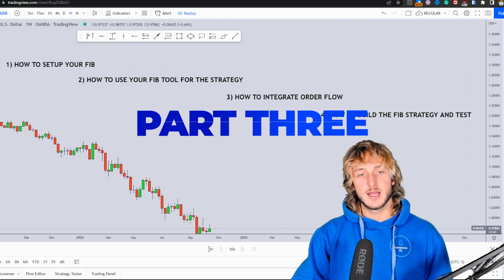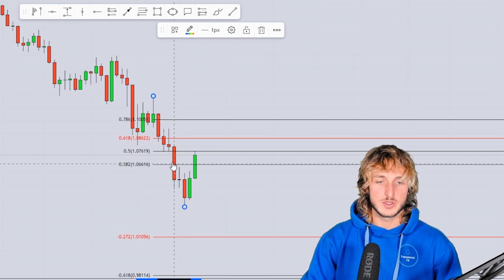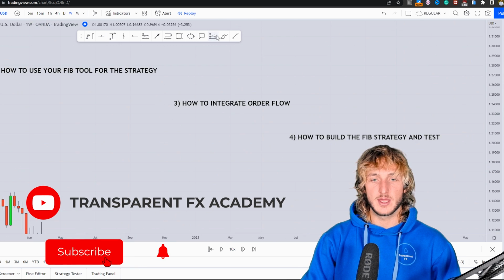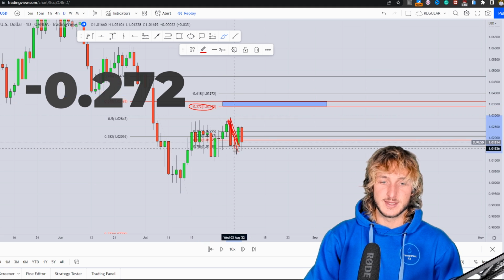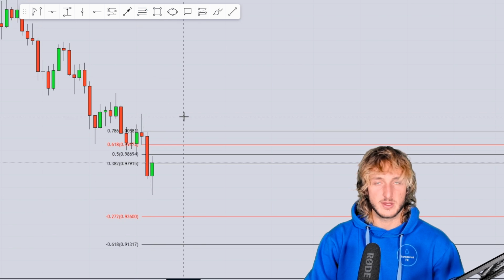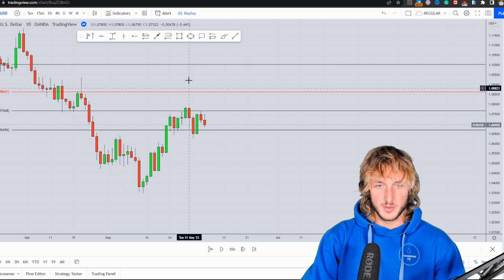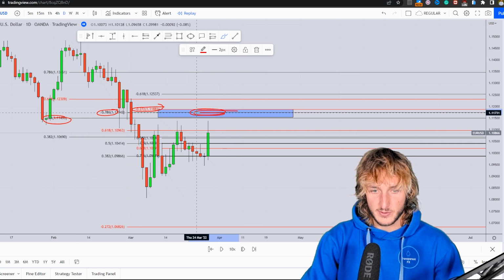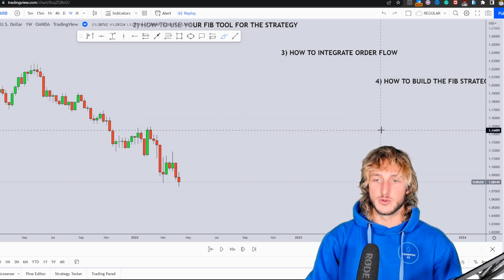SECRET Fibonacci Trading Strategy ( Complete Tutorial )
In this video I will be sharing my fibonacci trading strategy so you can watch this video on how to use the fibonacci tool in forex trading to potentially build a complete fibonacci trading strategy with it.